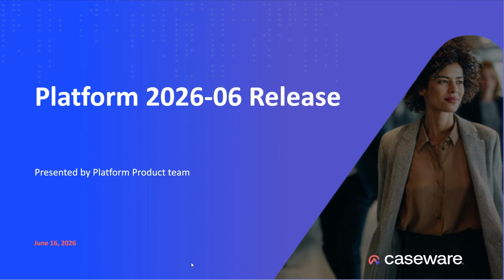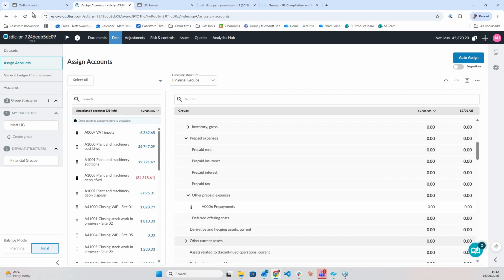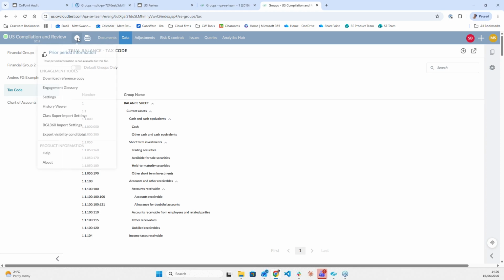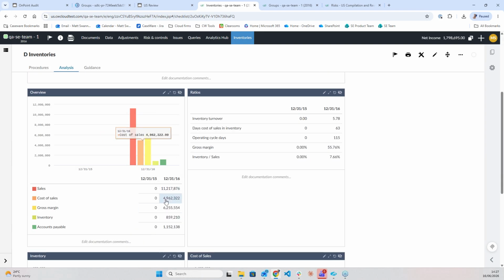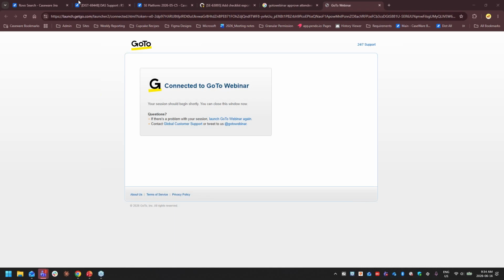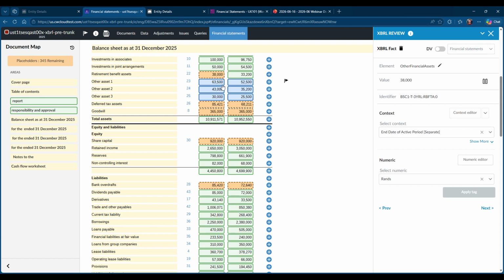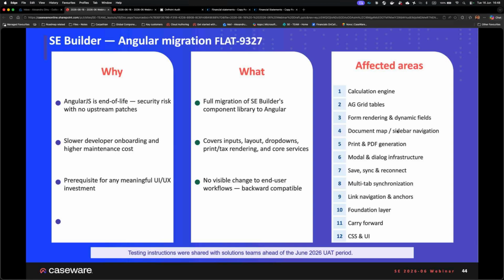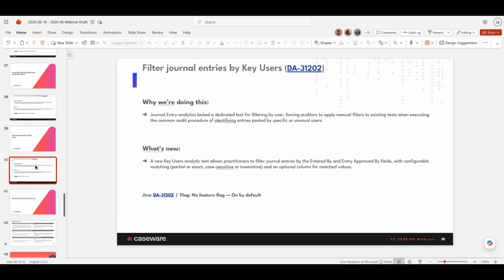SE 2026 06 Release Webinar